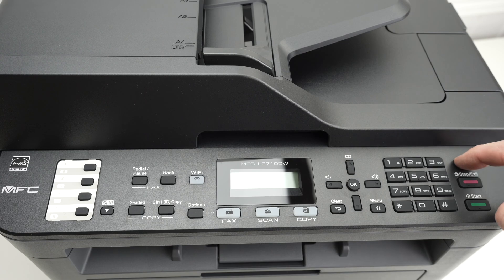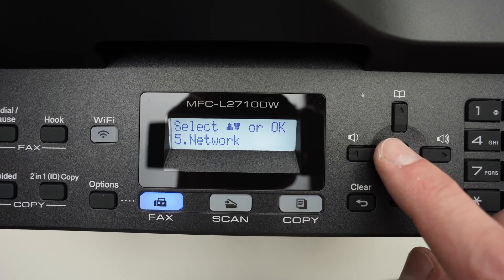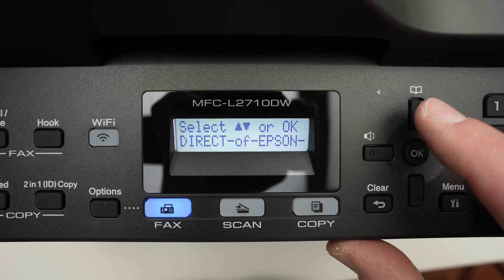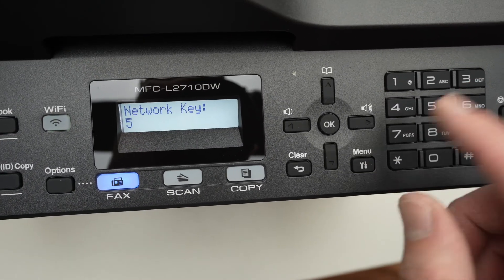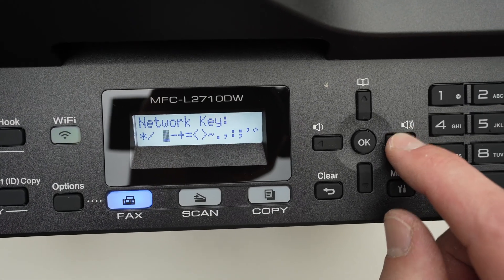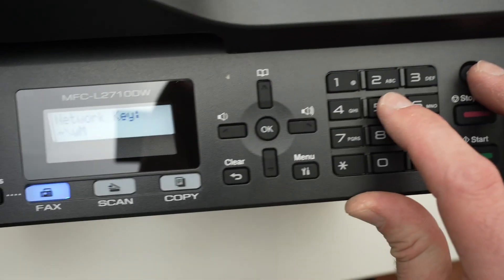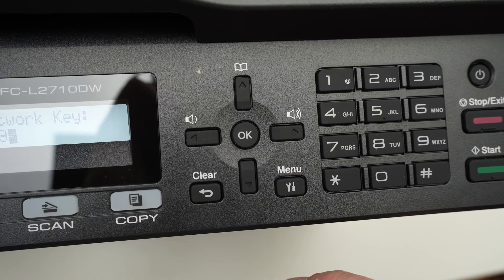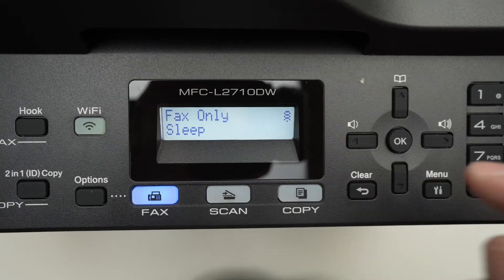How to Connect Brother MFC-L2710DW to Wi-fi Network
This is how you connect your Brother MFC-L2710DW laser printer to your wifi network to be able to print and scan using your phone or computer.

Amazon Links↓↓
The printer:
➜Brother MFC-L2710DW
Compatible toner for this printer:
➜Genuine TN760 Cartridge